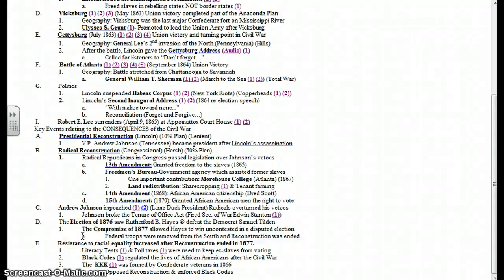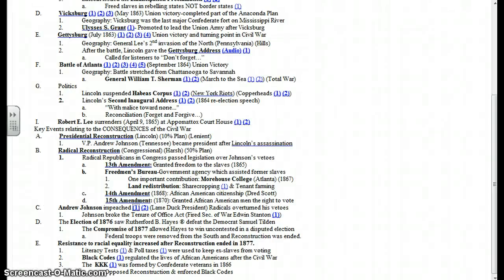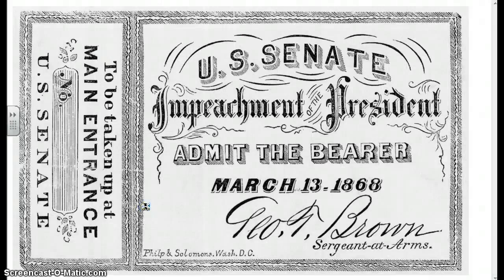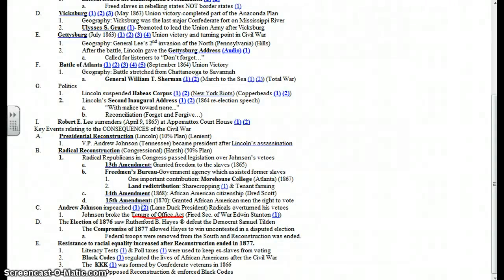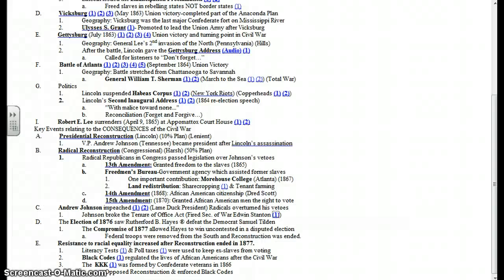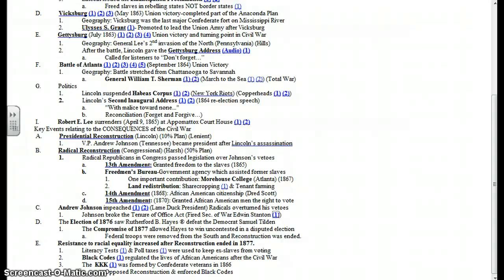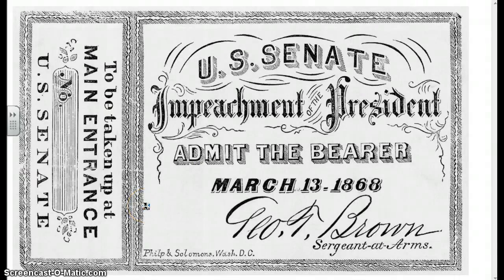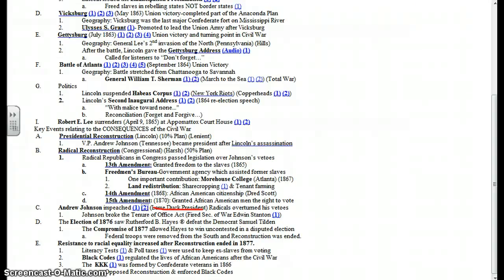05 Unit: Andrew Johnson's Impeachment